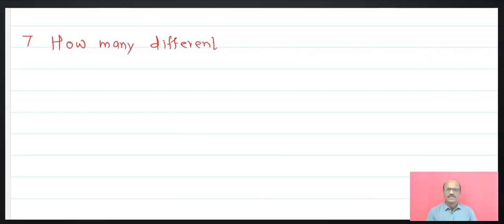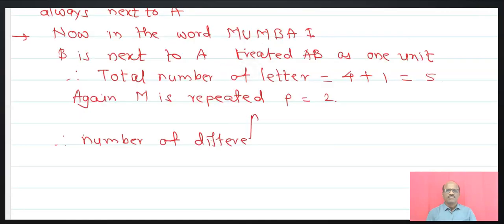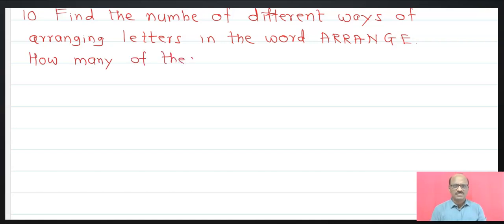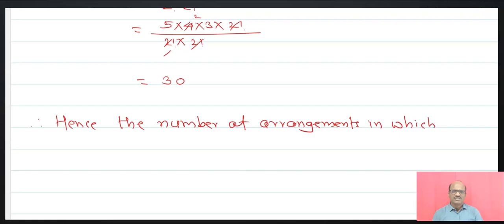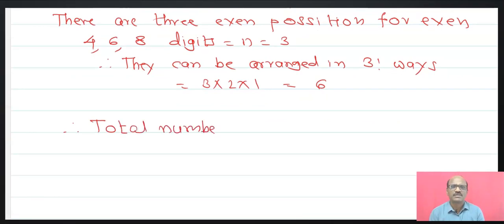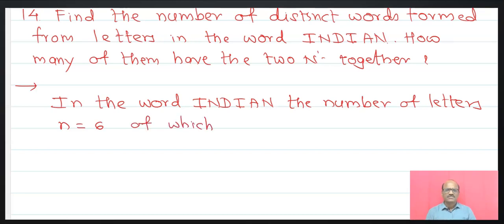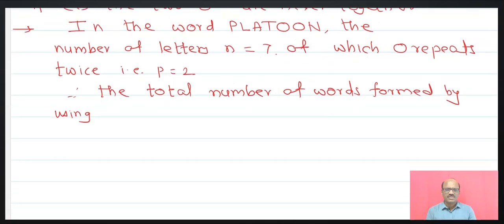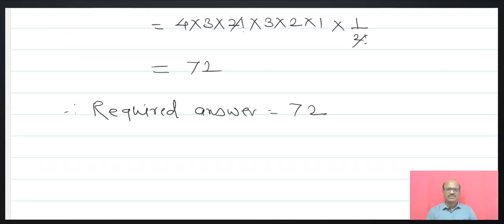New Syllabus |Permutations and Combinations |Ex.-3.4(II)| Std11th |Maths-2|Maharashtra State Board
Hello Students,
I am uploading the video about the fourth chapter Permutations and Combinations  Exercise 3.4(II)